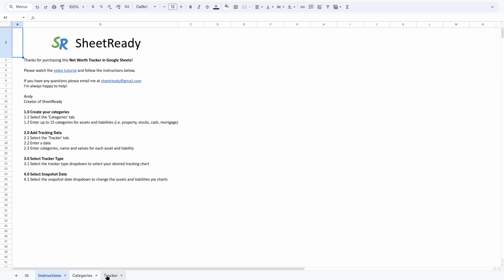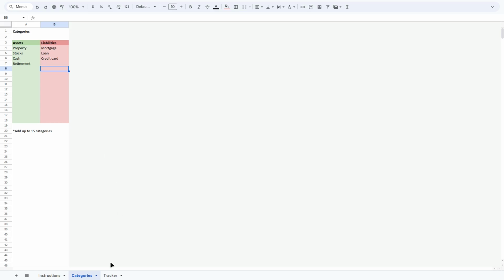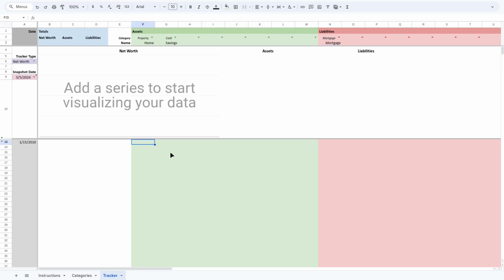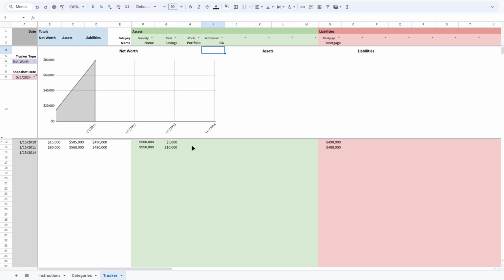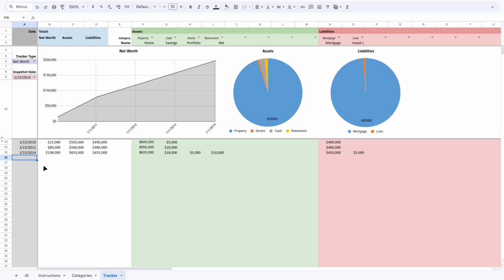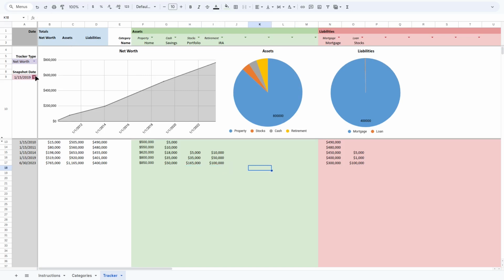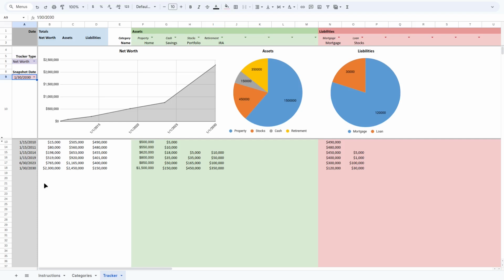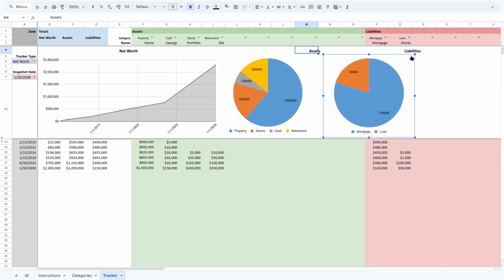How to Use My Net Worth Tracker (Google Sheets)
This Net Worth Tracker is a Google Sheets spreadsheet designed to capture
your net worth journey over time.

This tracker can also track assets or liabilities and provides pie-chart snapshots of your selected date.

Timestamps:
00:00 Introduction
01:18 Categories
01:50 Add tracking data
10:50 Tips and features